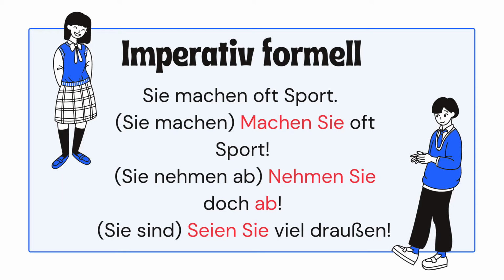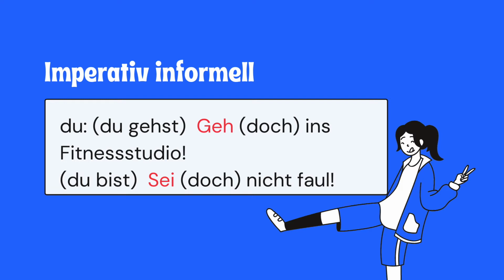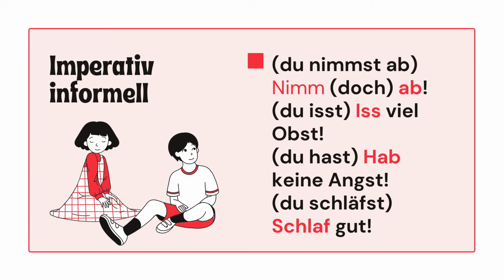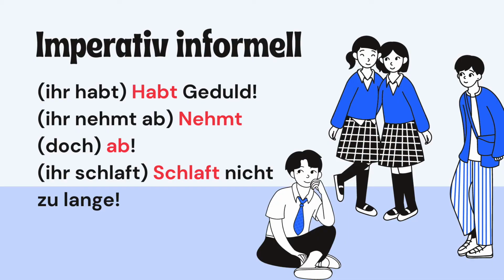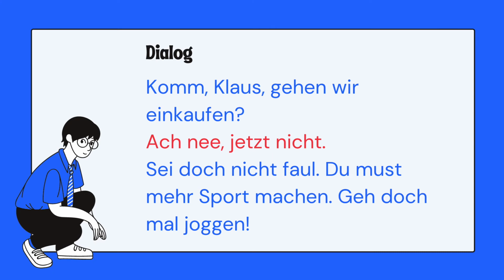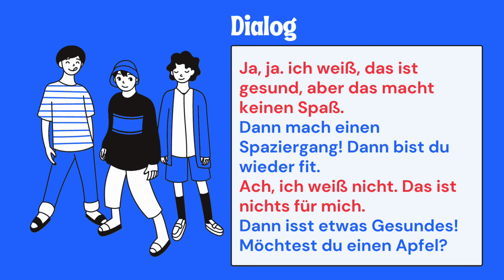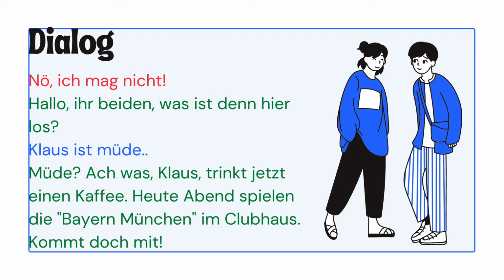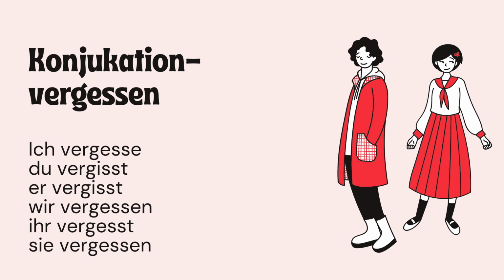German for Beginners | Deutsch lernen A1 | Learn German A1 | German Imperative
German lesson for A1 level.
In this video, you will find
☑️ Formal and informal imperative forms
☑️ Vocabulary
☑️ Dialogue
☑️ Vergessen verb conjugation